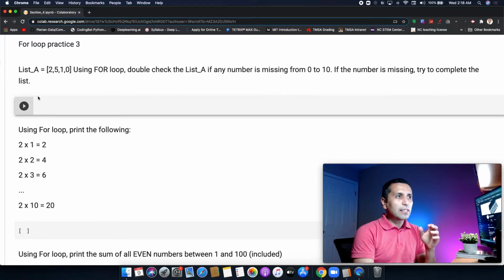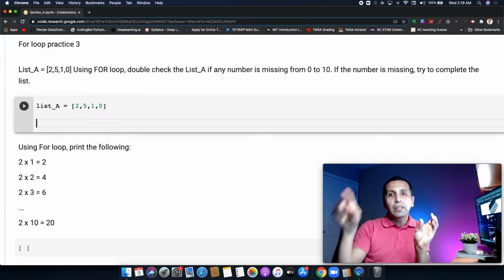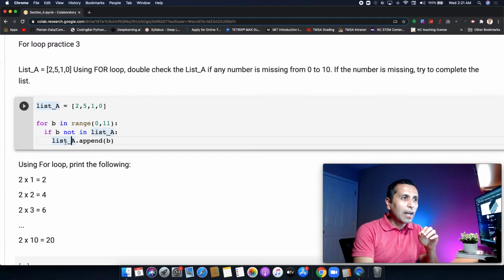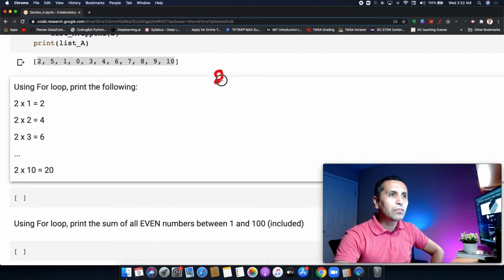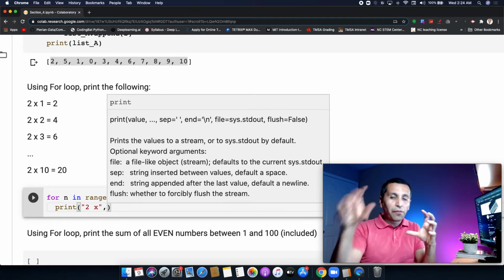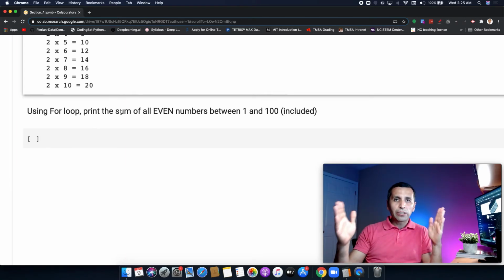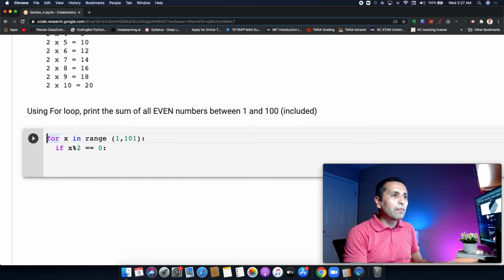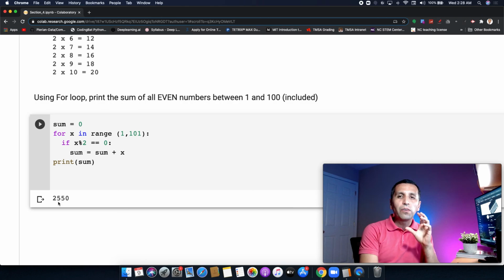Python (Lesson 16): For Loop - Practice 3